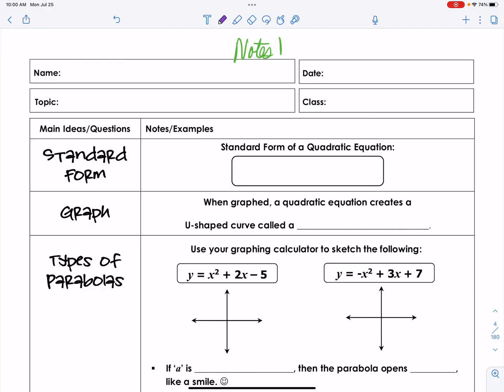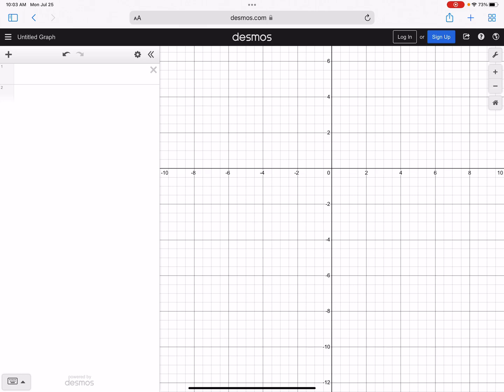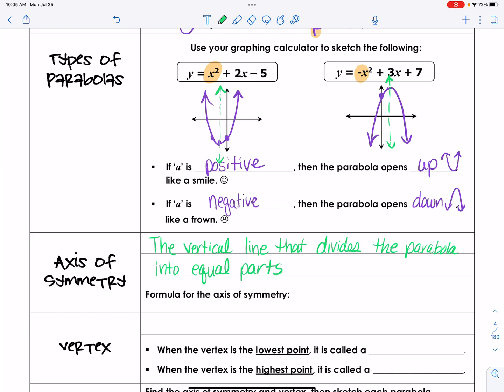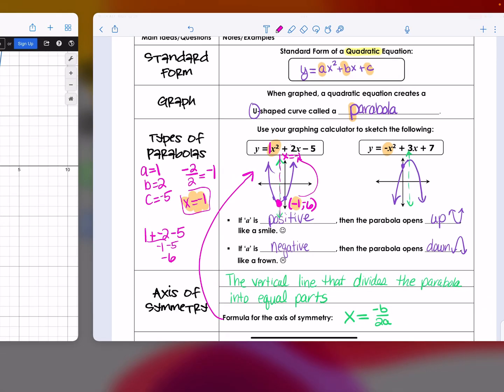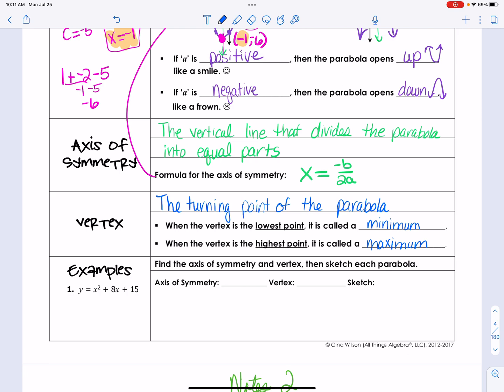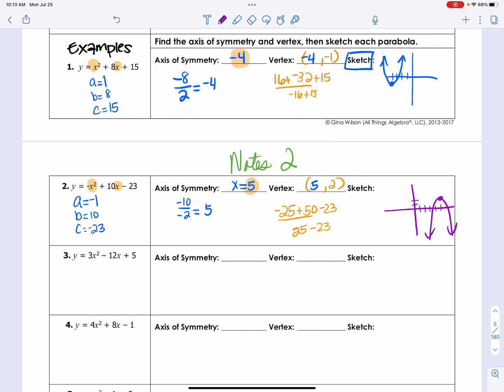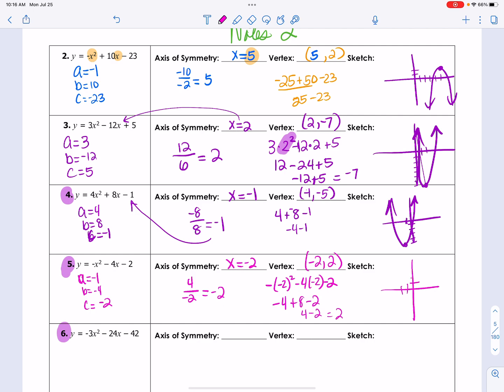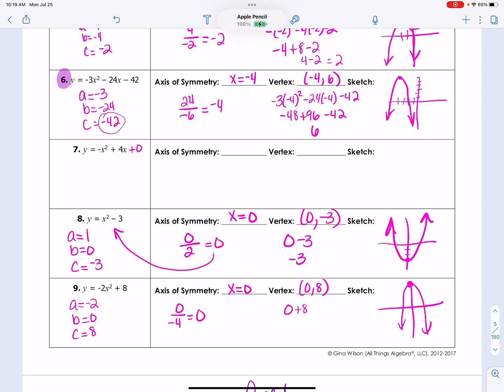Alg1_Unit7_StandardForm